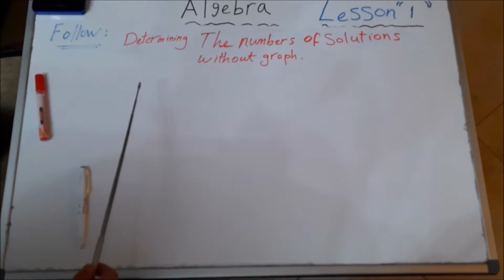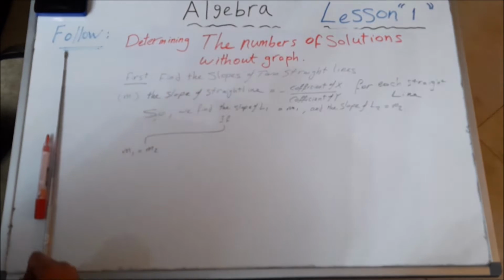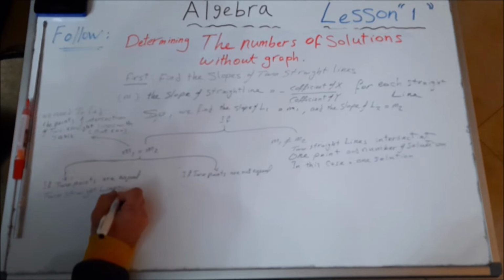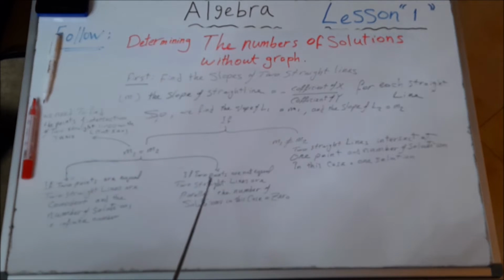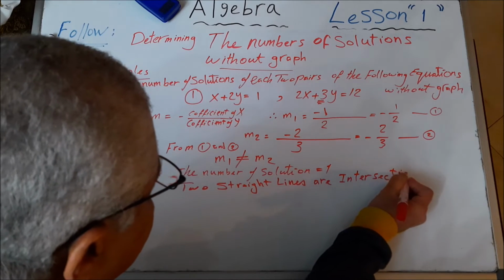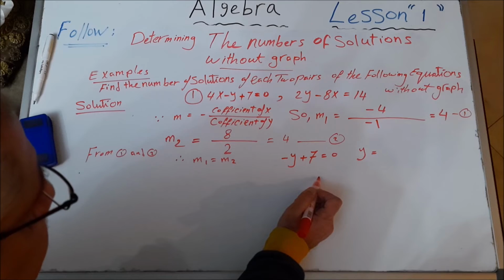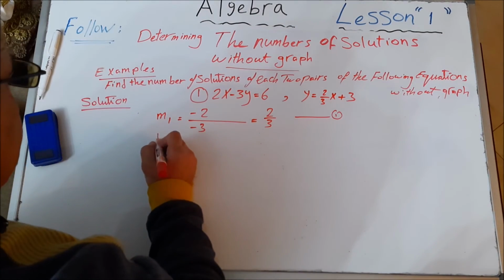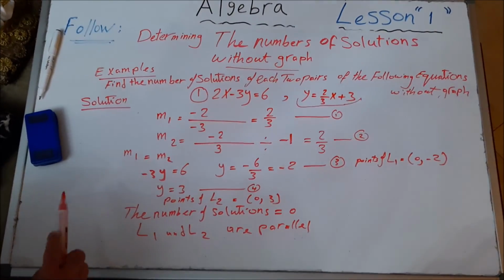Prep (3) Algebra Follow Lesson (1) By: Eng. Hesham Abdelhay